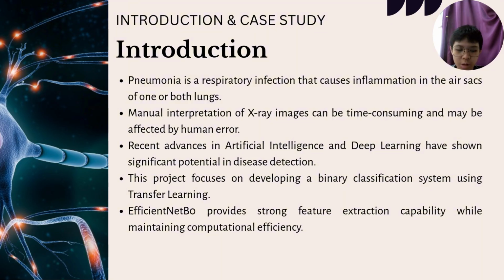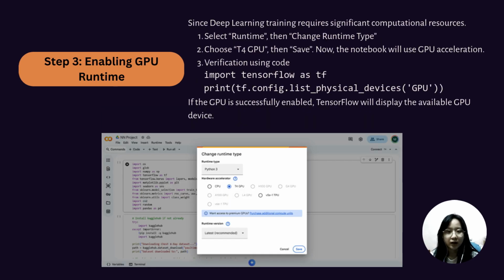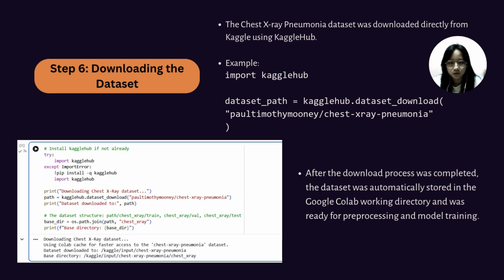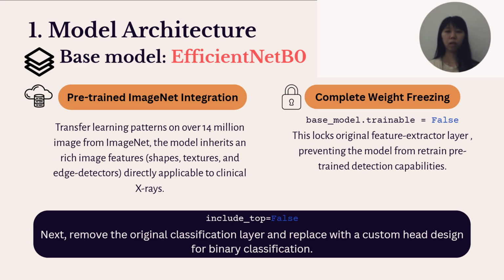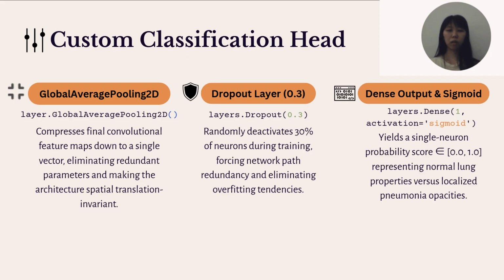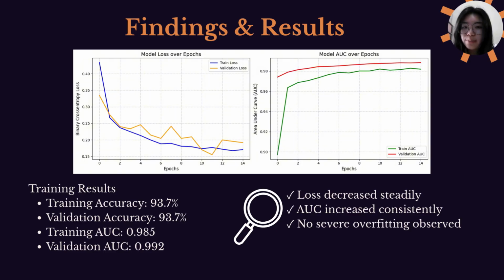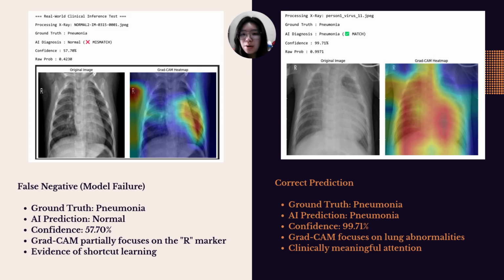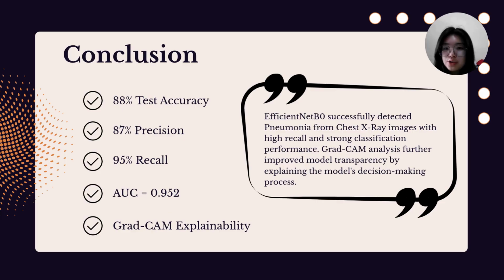Neural Network | Pneumonia Detection from Chest X-Ray Using Transfer Learning with CNN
- Project presentation subject BAXI3133 NEURAL NETWORK S1G1 Group B.
- This project supervised by Prof. Ts. Dr. Burhanuddin from UTeM (Universiti Teknikal Malaysia Melaka)